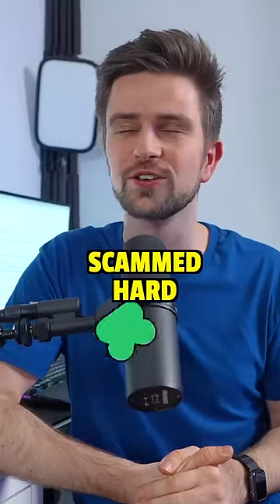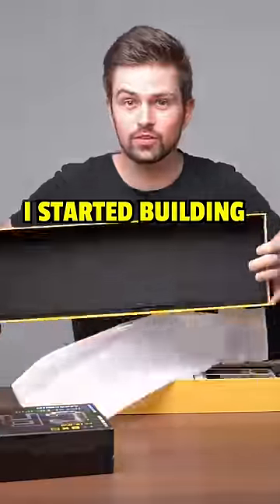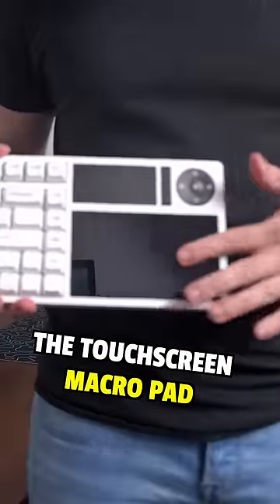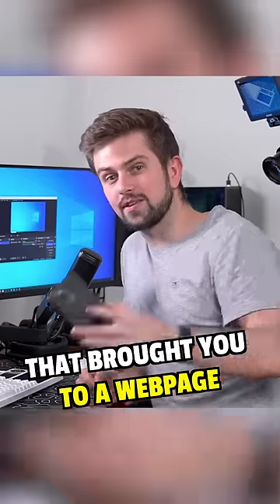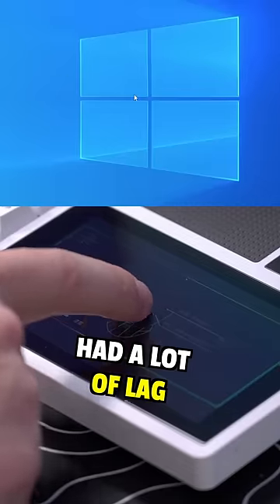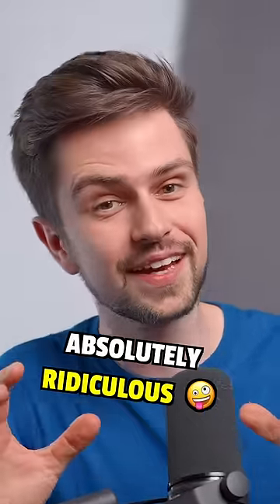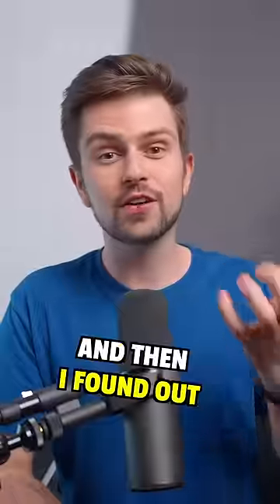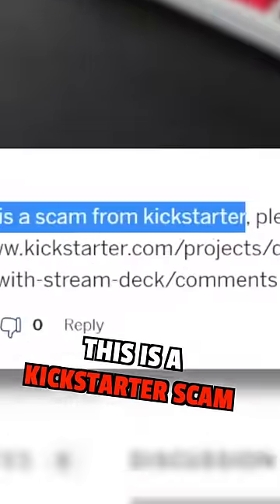I Got SCAMMED HARD On Kickstarter 💀